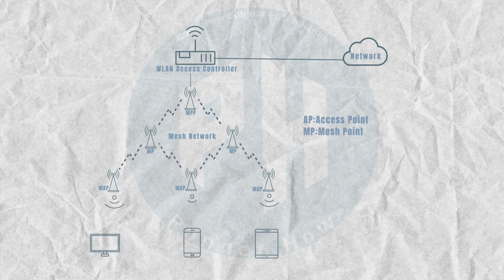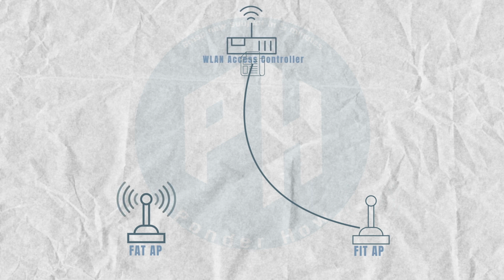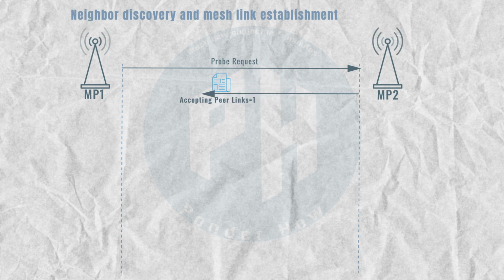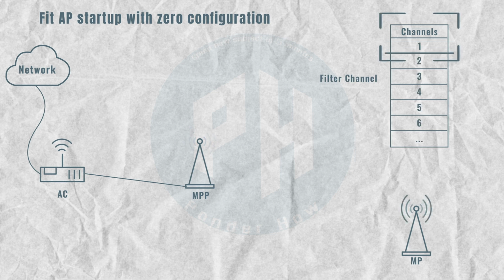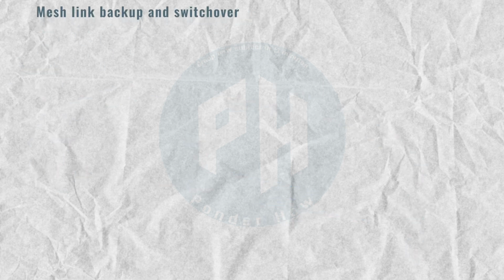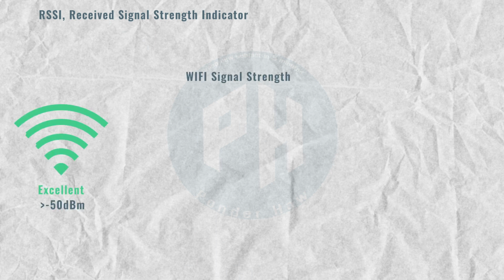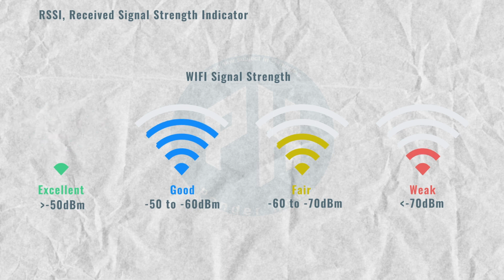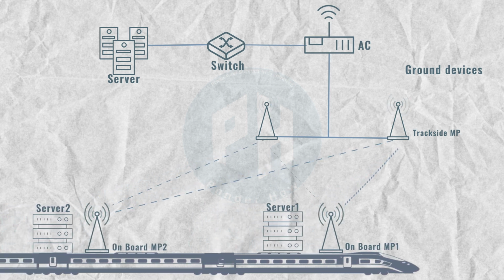What's WLAN Mesh?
How mesh link establishment?
Neighbor discovery and mesh link establishment process.
Mesh link backup and switchover  in metro rail system.